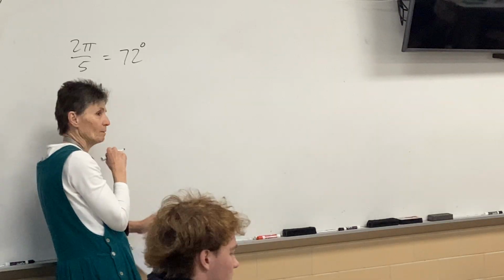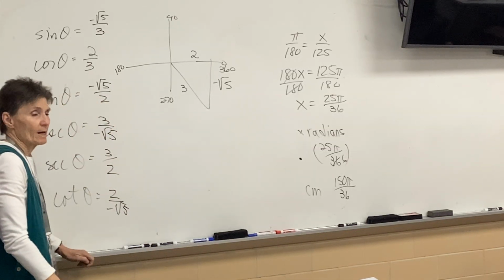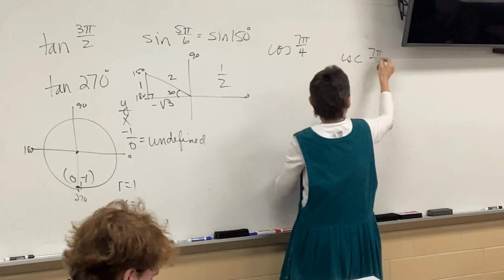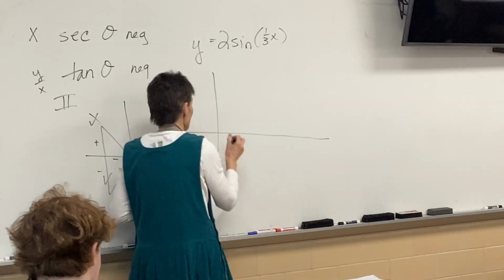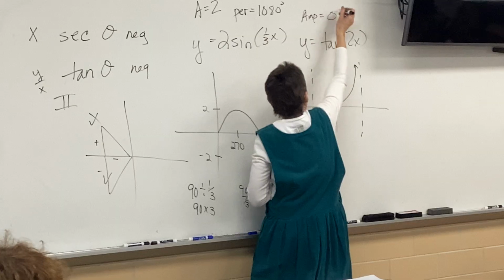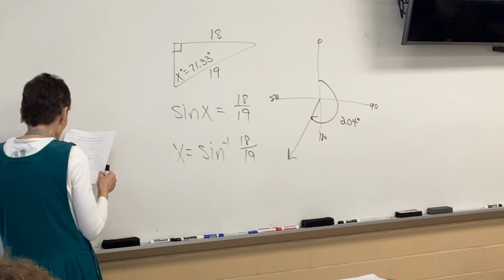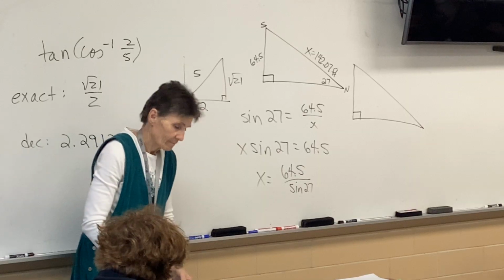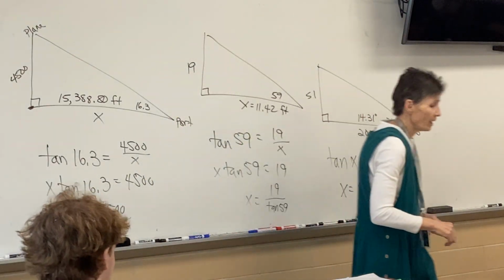Precal C Chapter 4 Ptc Test 3